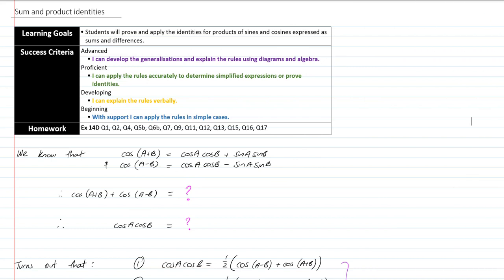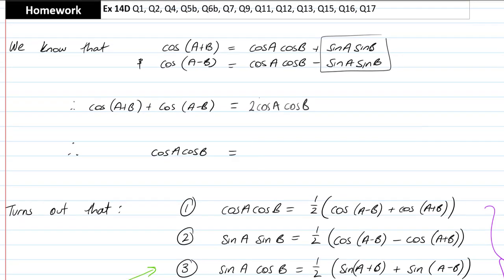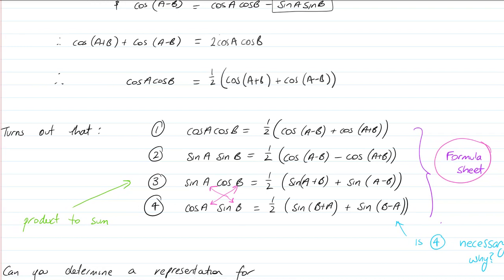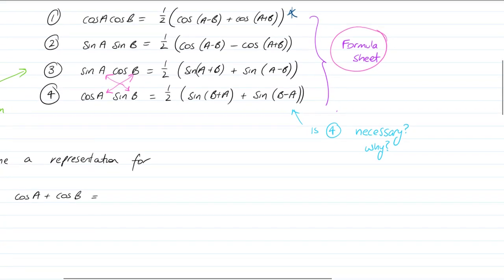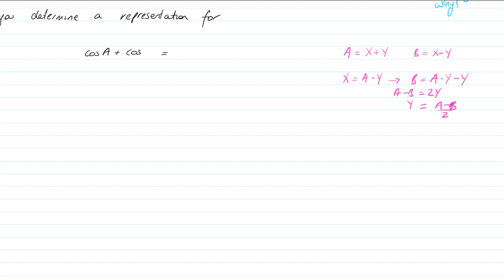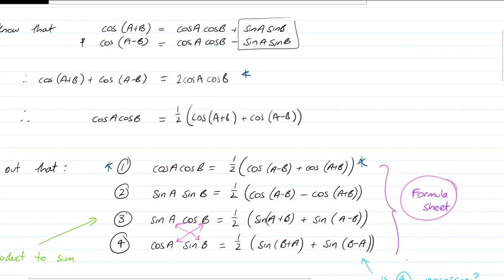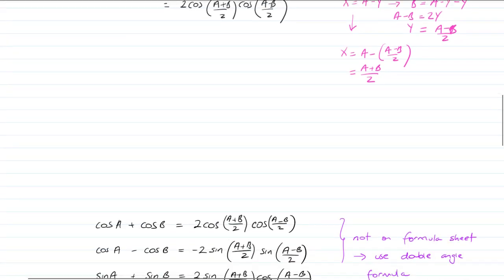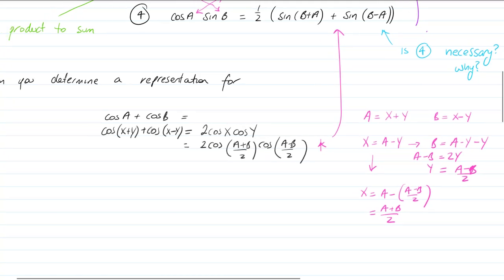Specialist Mathematics - U2T2V15 - Sum and product identities (SC)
In this video we introduce the last bunch of identities. The sum and product identities.  Enjoy!